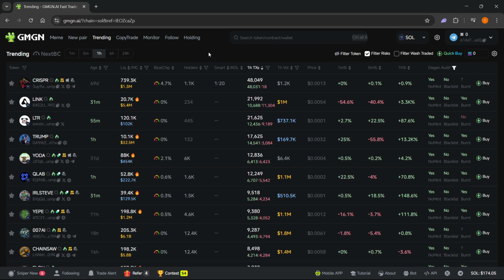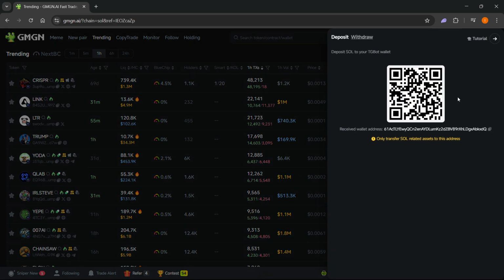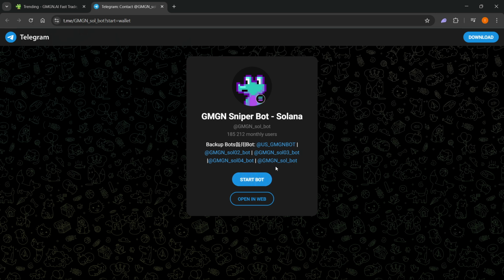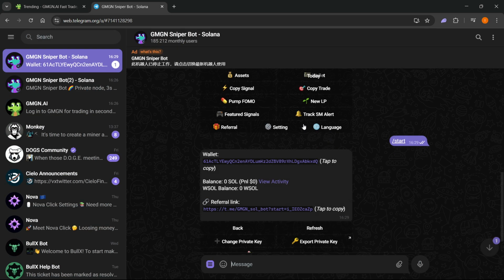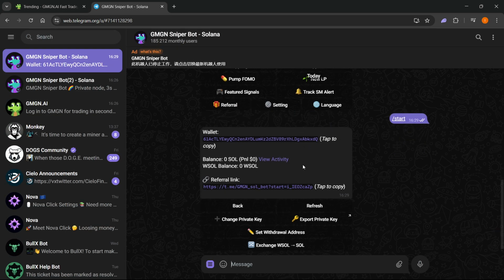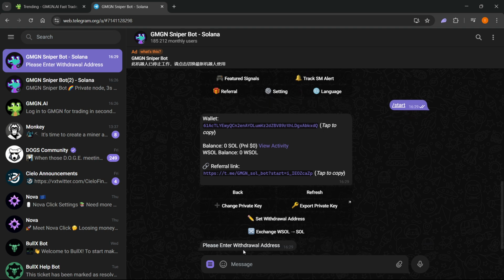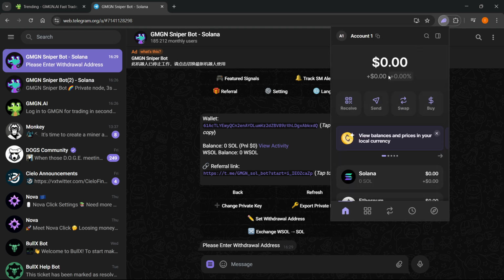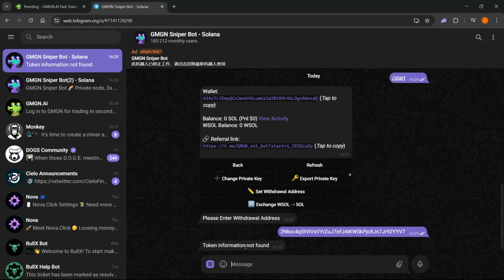How To WITHDRAW Solana From GMGN (QUICK & EASY) 2026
In this video, I'll show you how to withdraw Solana from GMGN. This is a quick and easy guide to transferring your SOL funds from GMGN in 2026.

If you're looking for a simple way to withdraw your Solana, this is the video you need to watch!